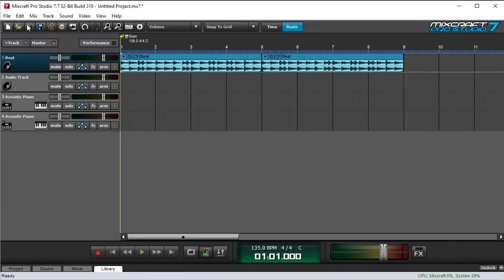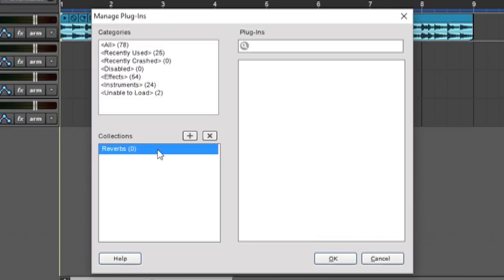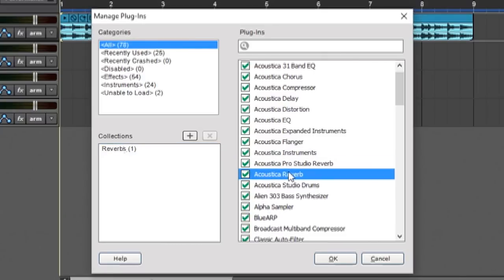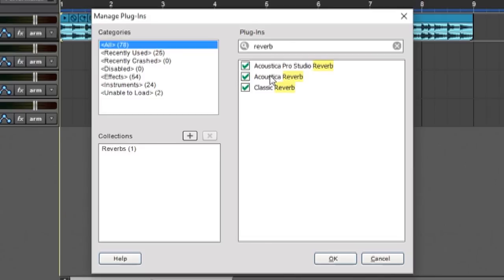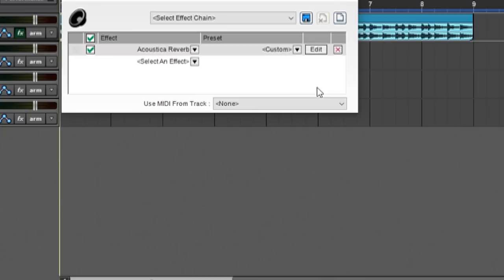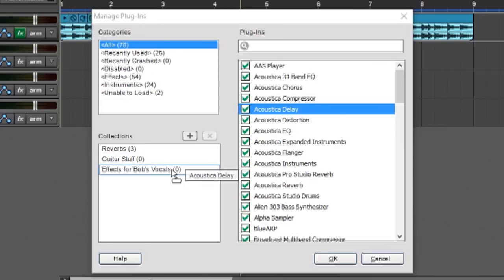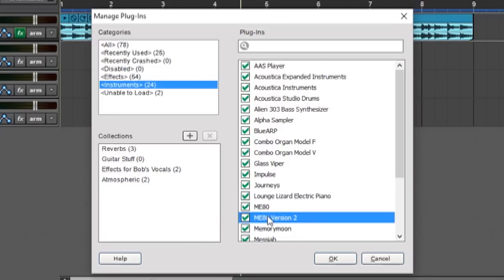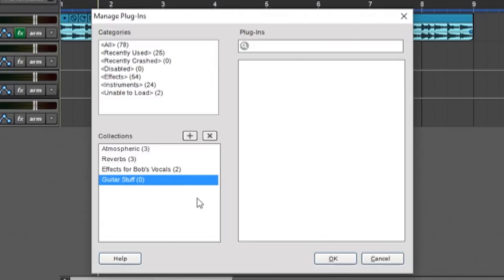Using Mixcraft's Plug-in Management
Acoustica's Mitchell Sigman demonstrates how to use Mixcraft 7's plug-in management feature.